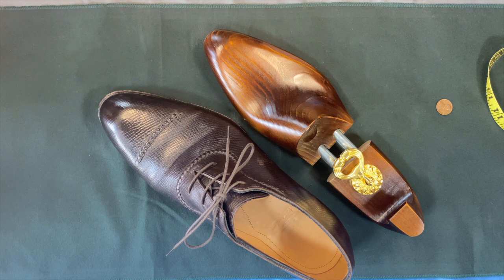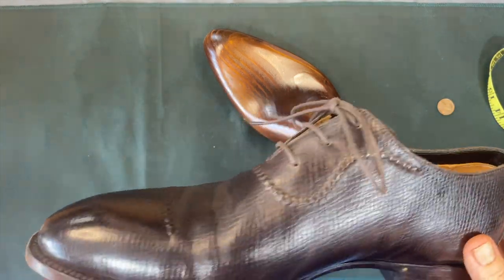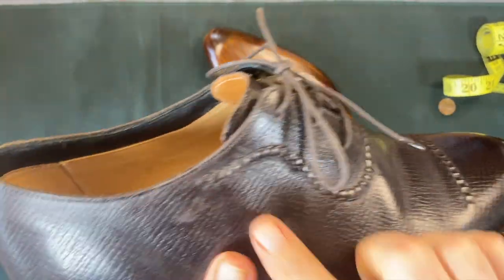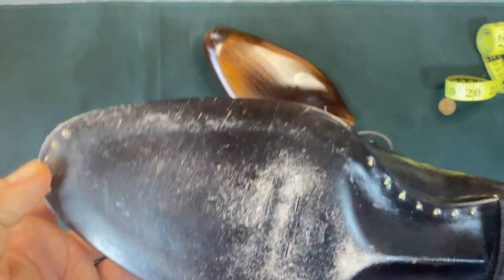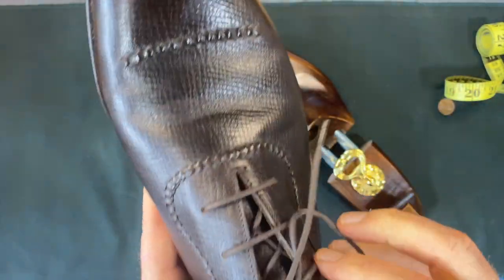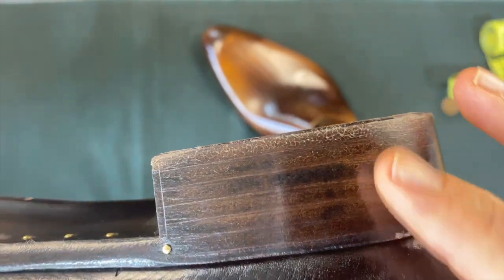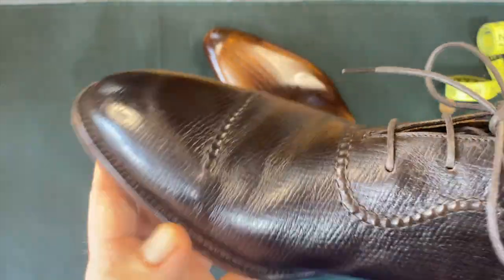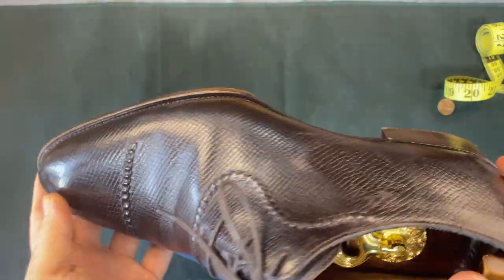GYW Shoe Review: Hephaestus Adelaide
Made in Vietnam, Hephaestus shoes are very nicely made. They come in Goodyear welted and hand welted. The three eye reverse Adelaide is a new design and the owner built these on the GYW platform for me. These have beautiful suicide soles. These guys are worth a look. Quality, feel, design, and price to value is top notch.

Fugashin 9.5UK

CNES 44